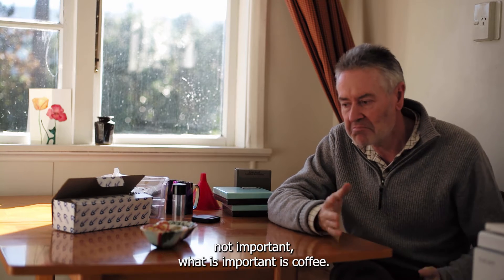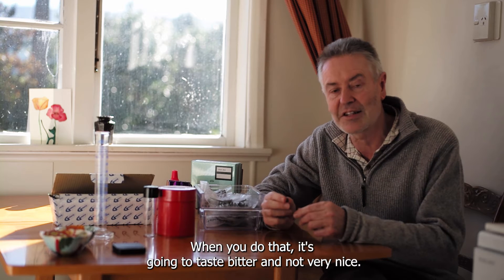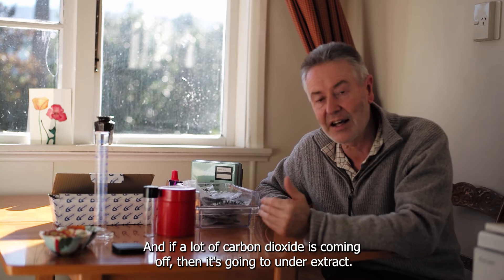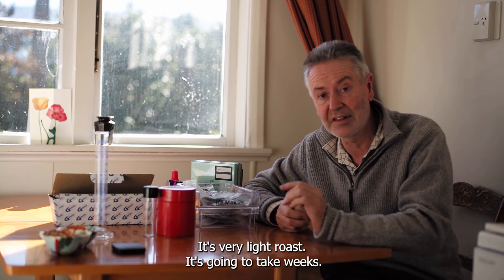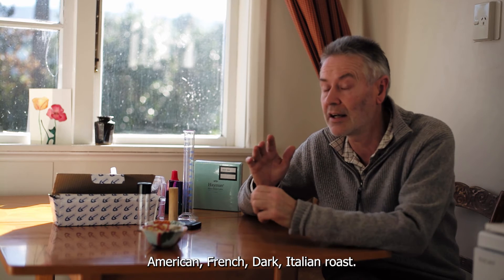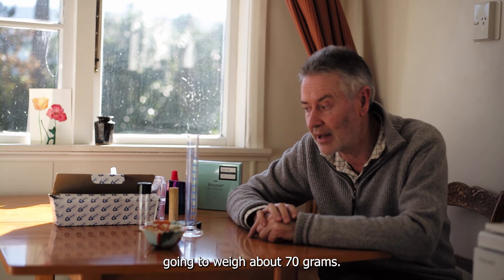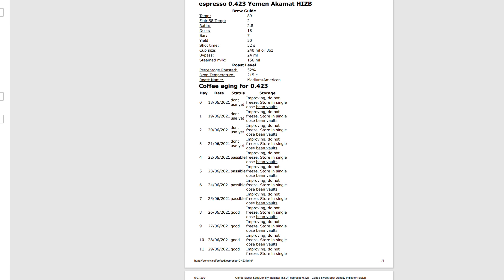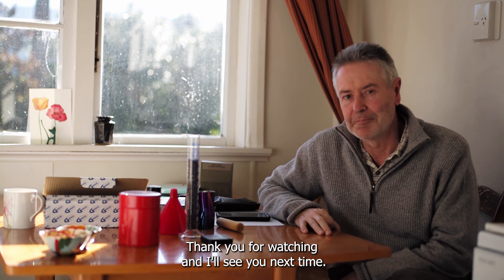The best Coffee Storage system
Determine how long from the roast date coffee will continue to improve, when it will reach its peak flavour, how long it will last until staling. Use measuring density to determine the 250 point Roast Level. Single dose storage into Bean Cellars while improving, and then freeze single doses in FoodSaver packets for long term storage. Use direct from frozen.

Chapters
00:00 Start
00:41 Extraction
01:15 Improving, maturing phase
02:00 Waiting period before use
02:56 Storage
03:40 Canister
04:23 FoodSaver frozen
05:05 Roast Levels
05:35 Measuring density
06:07 Green beans 100ml = 70g
06:33 Light Roast 100ml = 55g
06:44 Dark Roast 100ml = 30g
06:52 Scales
07:42 Measuring density
08:37 density.coffee website
08:50 0.355 dark roast example
10:19 0.423 light roast example
11:53 Wrap up